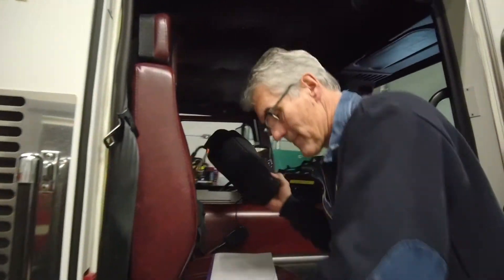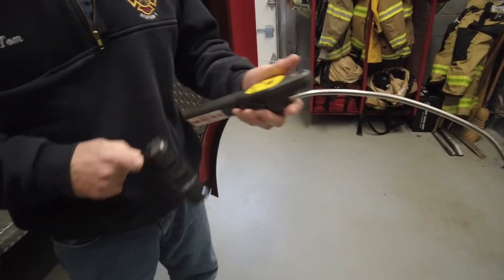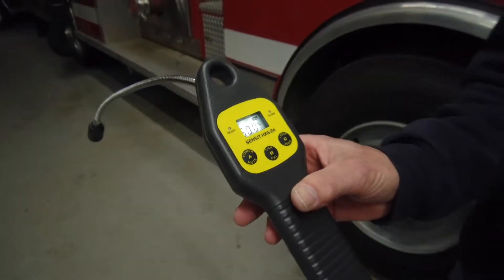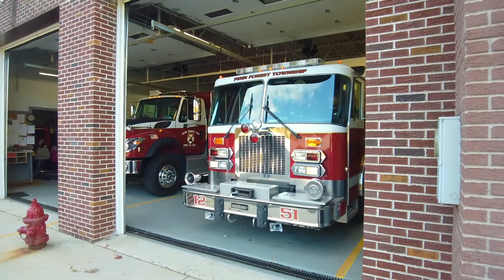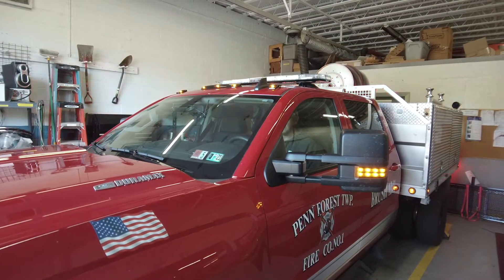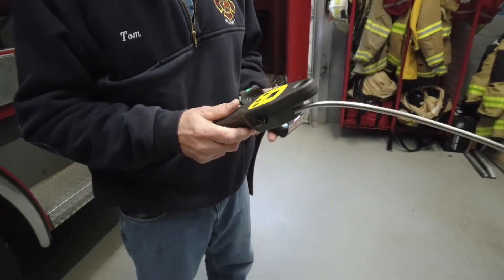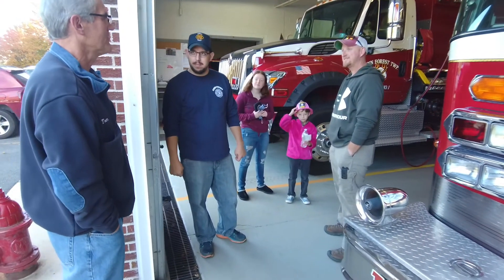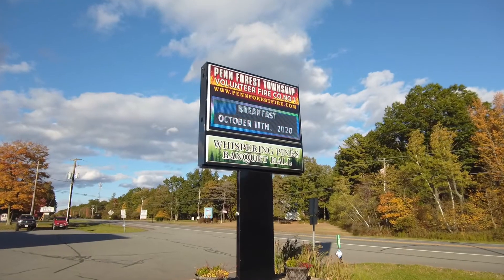20/20 Circle Annual Meeting & Grant Award Program finalist - Penn Forest Twp Vol Fire Co No 1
On October 29th, the 20/20 Circle held its first annual meeting and grant award program.  Members and guests heard from four finalist organizations and voted to decide which finalist would be the recipient of a grant from the 20/20 Fund.